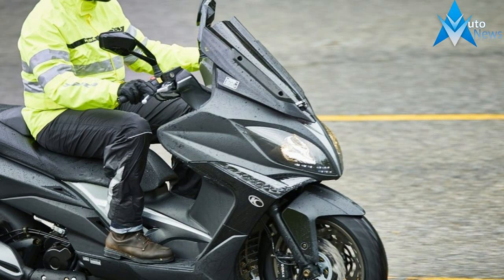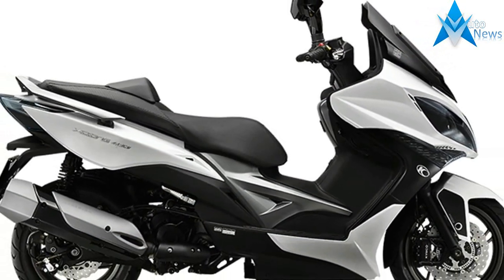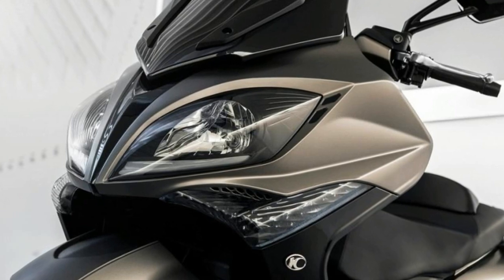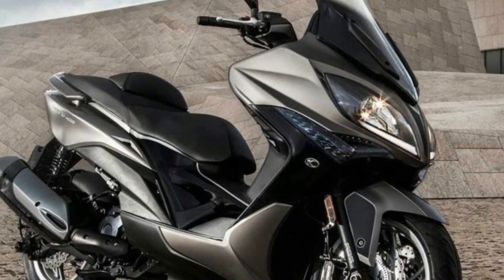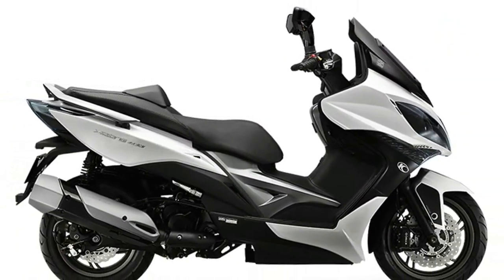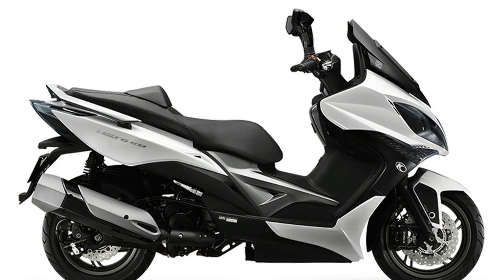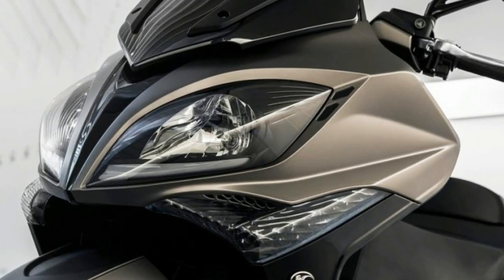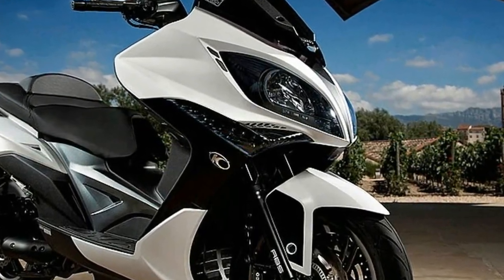MUST WATCH!!! 2017 Kymco xCiting 400i ABS Price & Spec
MUST WATCH!!! 2017 Kymco xCiting 400i ABS Price & Spec - 1. The 2018 Kymco Xciting 400i has plenty of power for its class. The 399cc single puts out a claimed 35 horsepower, plus a useful 26 ft/lbs of torque. The fuel-injected 400i performs well in the city, on the freeway or in the backcountry.

$5999